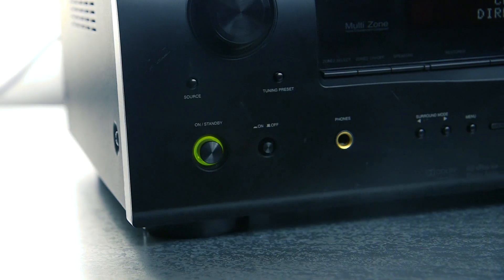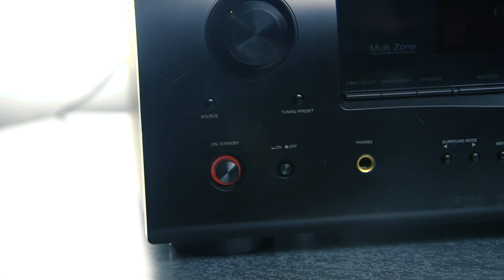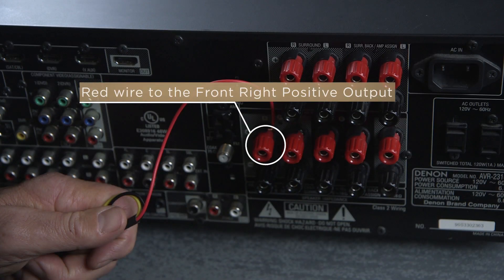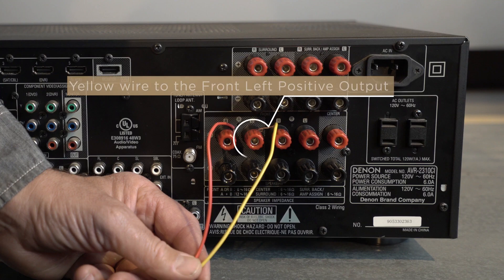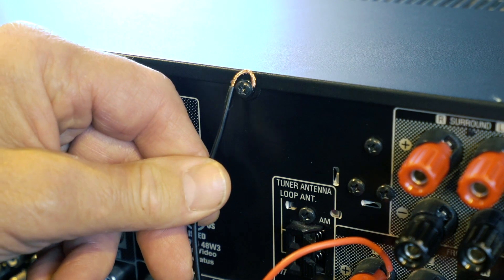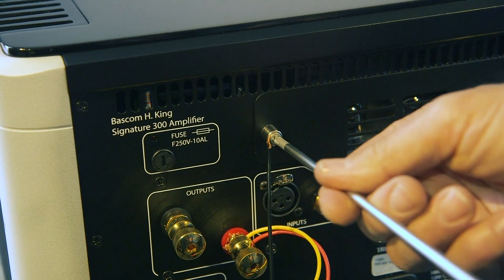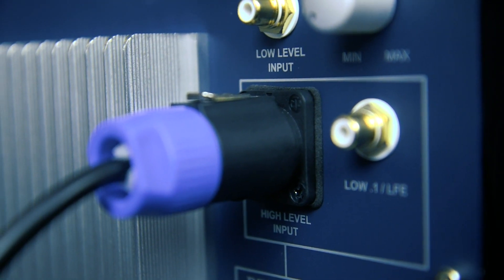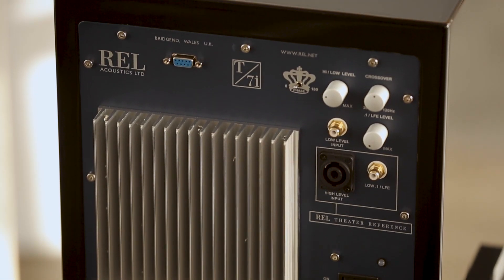REL Acoustics How To: Connecting to a Class D Amp Using the High Level Cable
Note: You connect your left and right main speakers to the same terminals as the REL high level connection. Simply twist together the red or yellow wire from the REL high level cable and the left or right speaker cable then connect both to the corresponding speaker terminal on your receiver or amp. If more convenient you can also attach the high level cable to the terminals on your main left and right speakers without any loss of signal quality.

In this video we will be showing you the correct way to connect a REL powered subwoofer to a Class D amplifier using the High Level Cable.